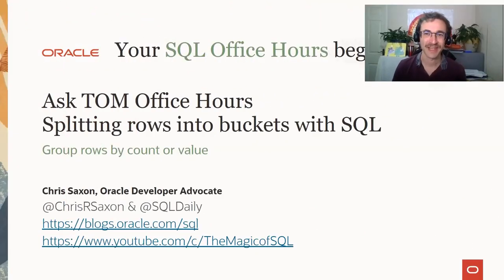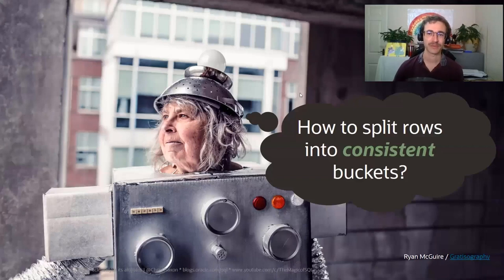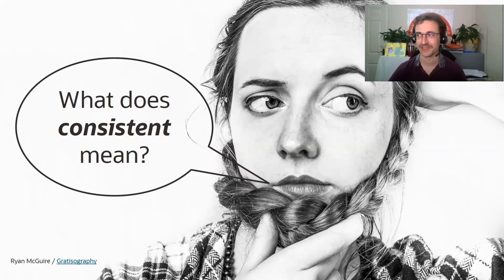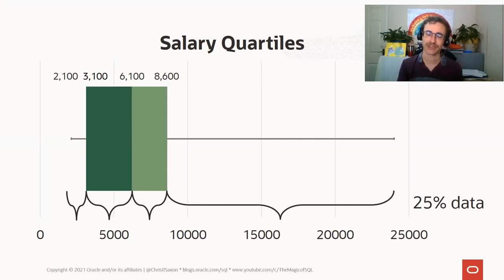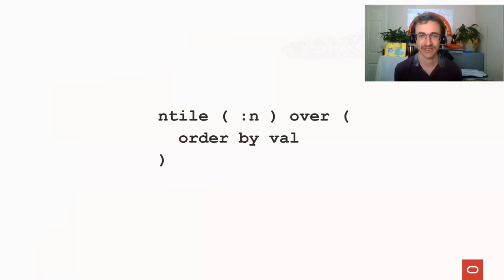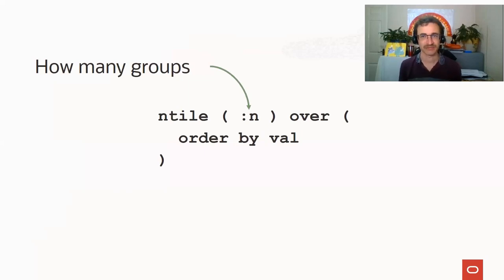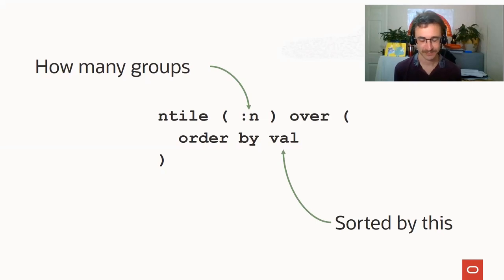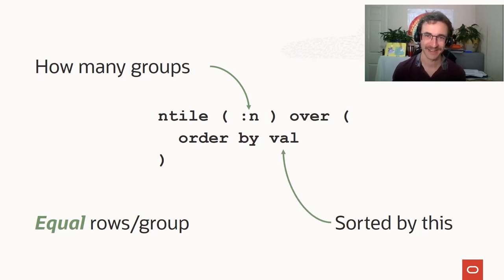Splitting rows into buckets with SQL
Often you want to split rows into consistent groups of equal size or range. For example, to create histograms, compare periods or view spread in data

Join this session to learn how you can use

NTILE to create groups with an equal number of rows
WIDTH_BUCKET to make each group cover an equal range of values
Formulas to define fixed ranges

Highlights from this session include:

02:30 - Splitting rows into quartiles using NTILE
06:30 - Creating histograms with equal-sized intervals using WIDTH_BUCKET
10:00 - Group strings together by starting letter with WIDTH_BUCKET
13:00 - Demo of using NTILE
15:30 - Demo of using WIDTH_BUCKET
22:00 - Demo of ways to group character values
27:30 - Recap of differences between NTILE and WIDTH_BUCKET
31:40 - Grouping rows into 5-minute intervals
33:20 - Demo of splitting data into groups of five rows each
35:45 - Demo of grouping rows in 5-minute intervals
42:30 - Demo of RATIO_TO_REPORT
44:45 - Review of different ways to group rows into "consistent" sized bins